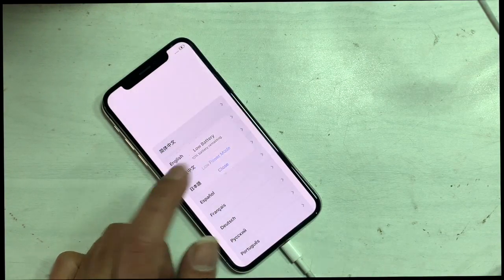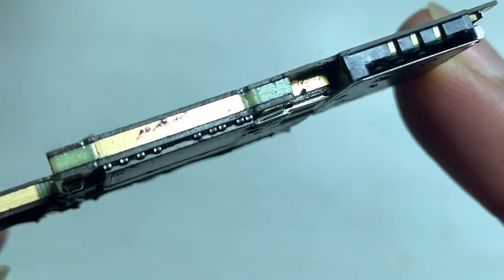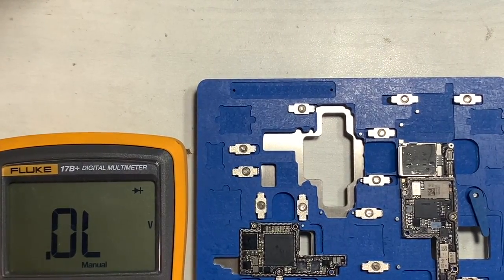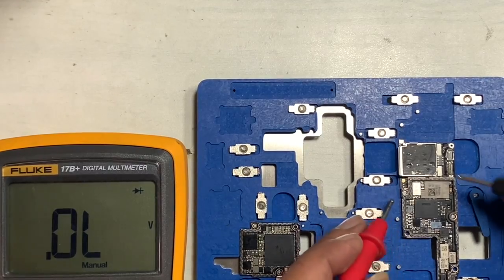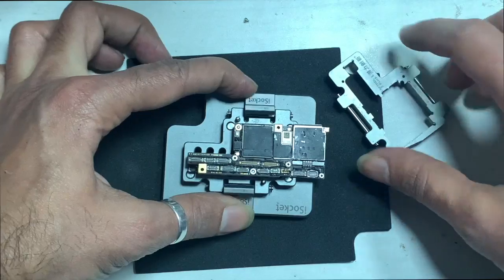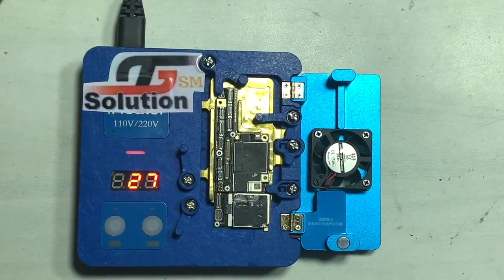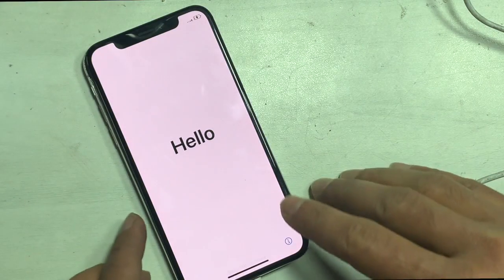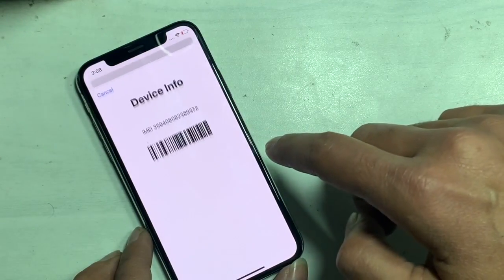iPhone X Unable to Activate Fix 2021.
iPhone X Unable to Activate an update is required to activate your iPhone fix.This video tutorial covers the fix for unable to activate iPhone x with few simple process and bunch of information that helps you in to solve that problem.

iPhone X weak cellular network Fix